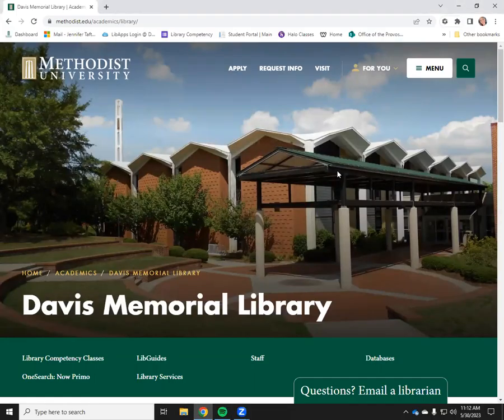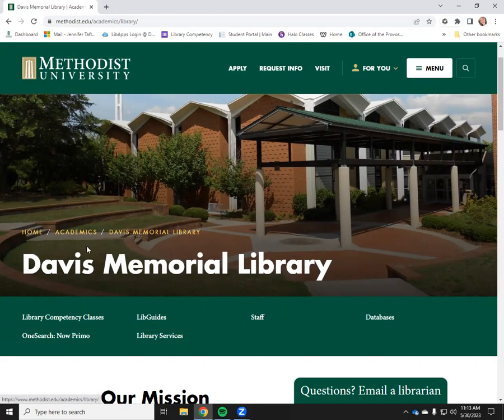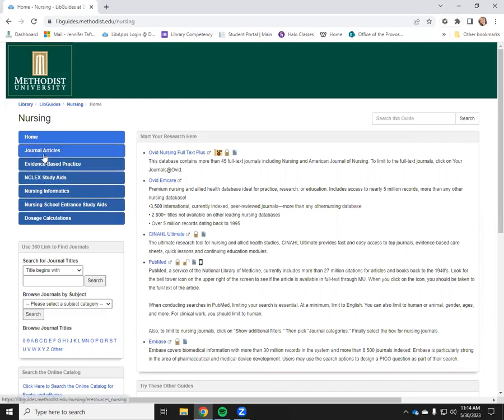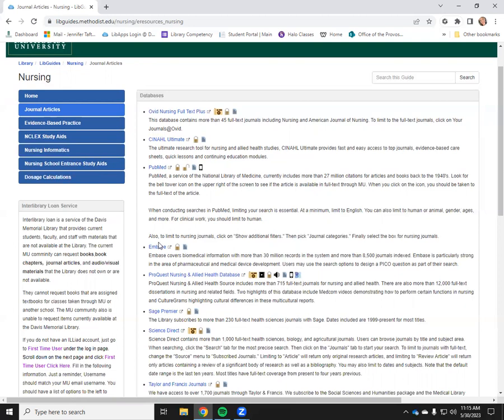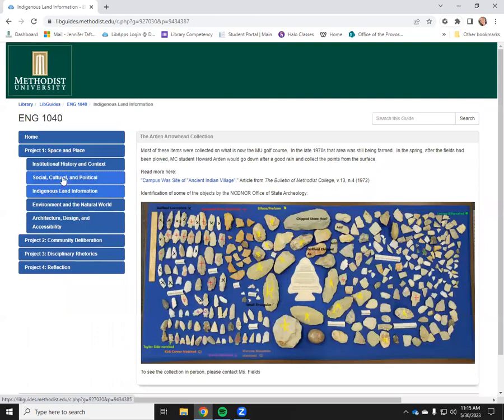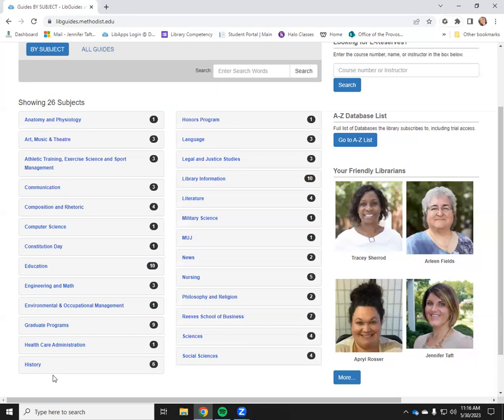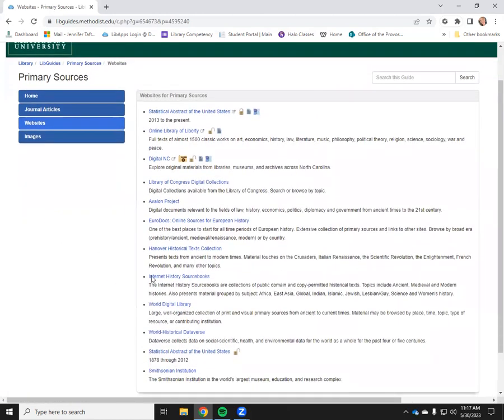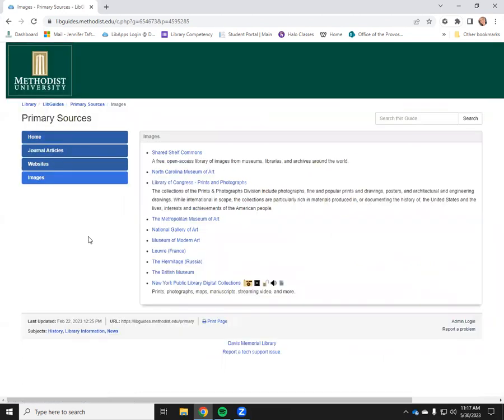Online Library Competency3